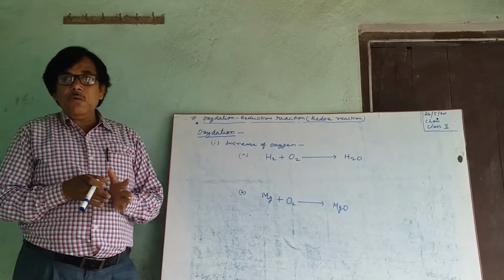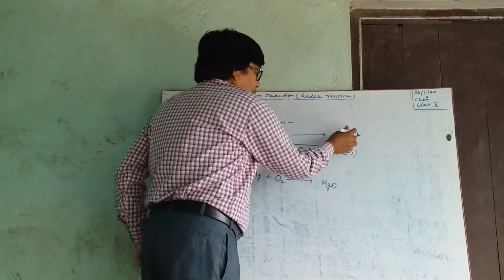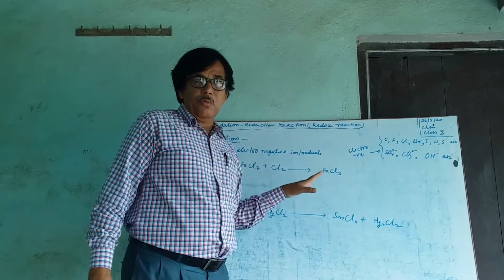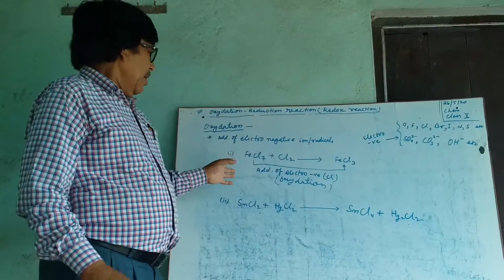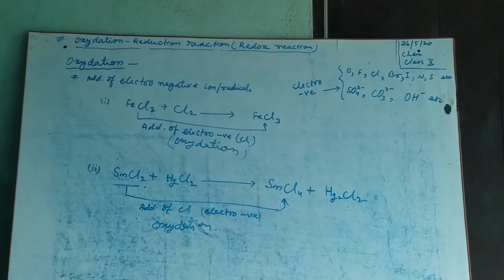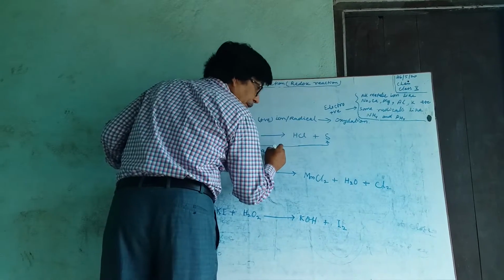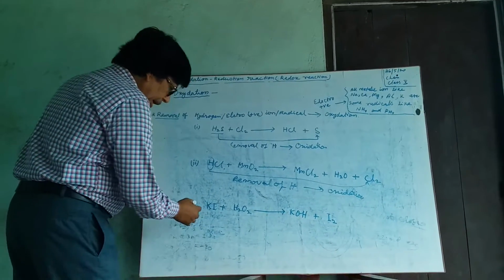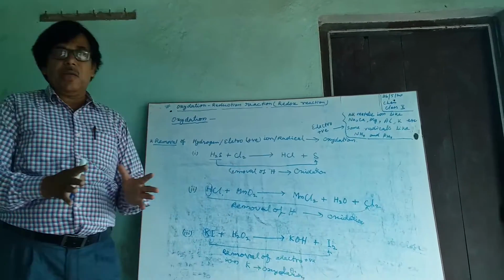Class 10th/chem/redox reaction part 2 by kk singh mps Basantpur